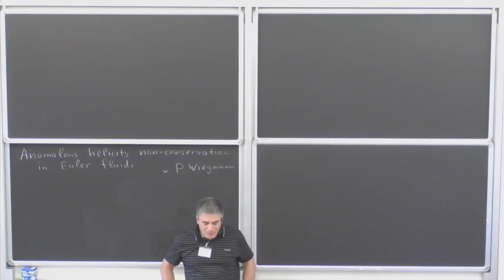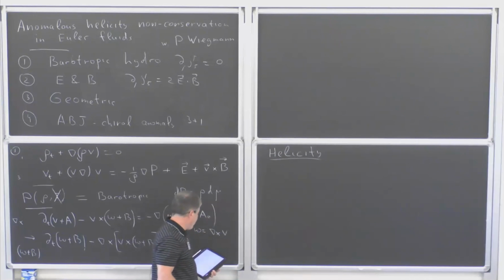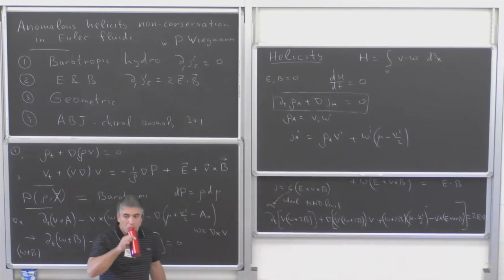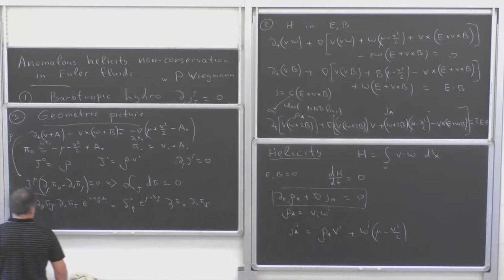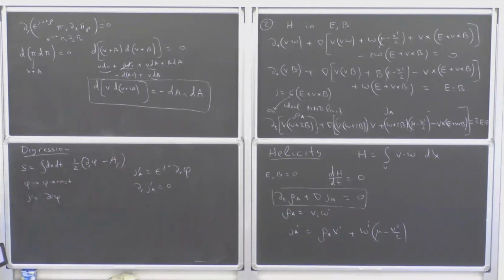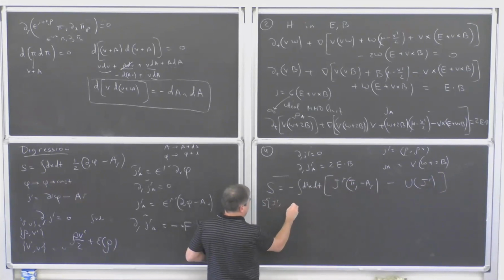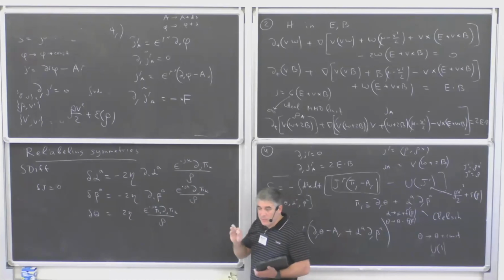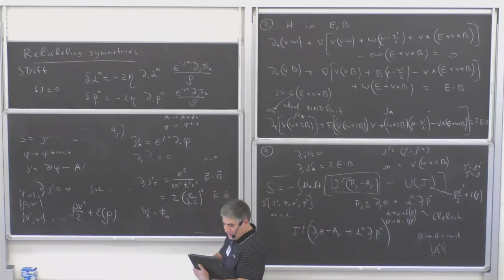Alexander Abanov: Anomalous helicity non-conservation in Euler fluids